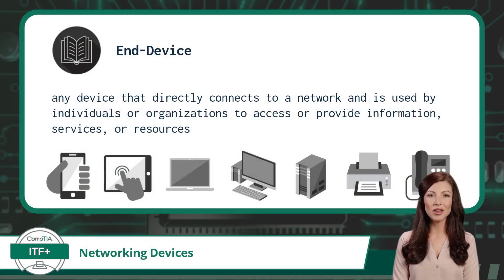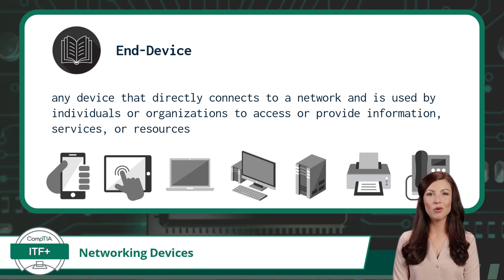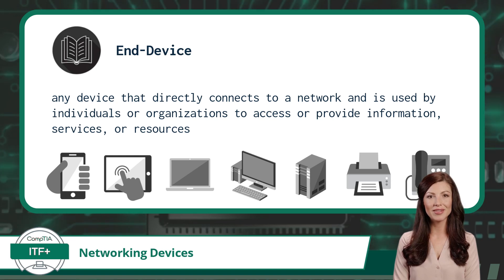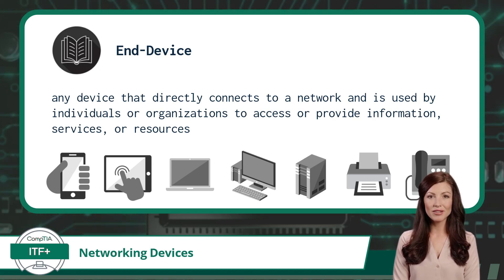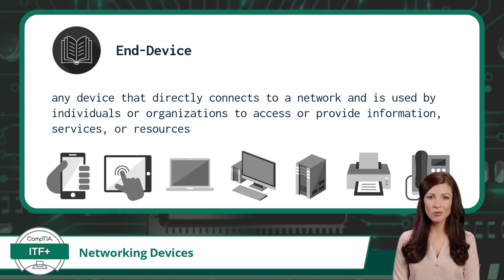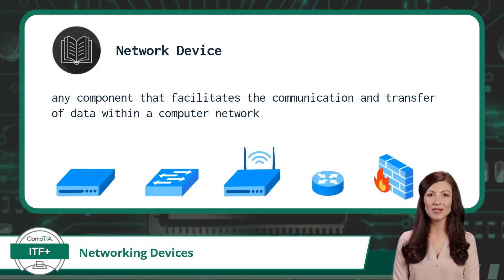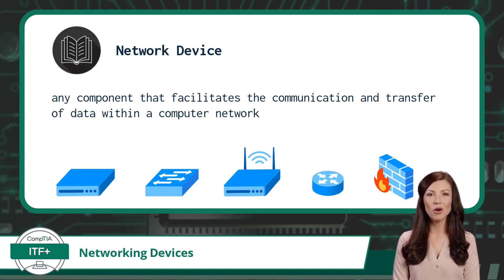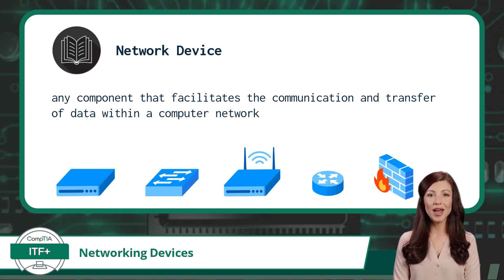CompTIA ITF+ (FC0-U61) | Networking Devices | Exam Objective 2.7 | Course Training Video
CompTIA ITF+ (FC0-U61) | Exam Objective 2.7 | Explain basic networking concepts - Networking Devices